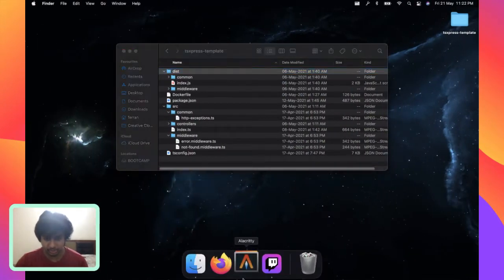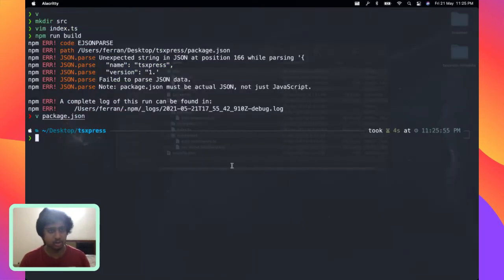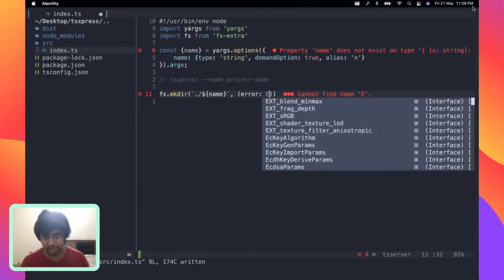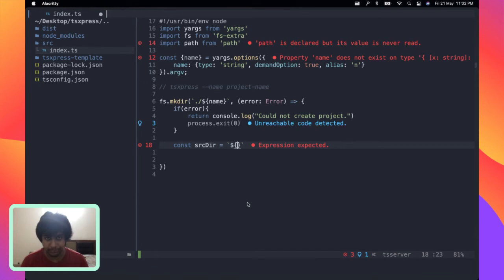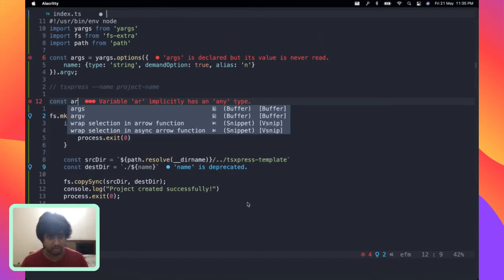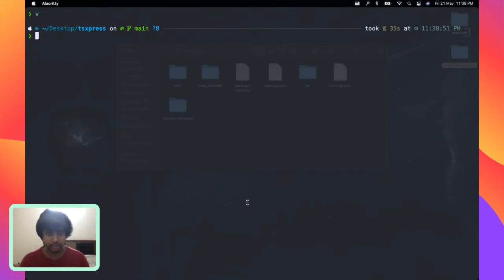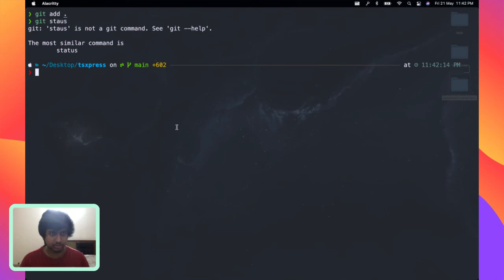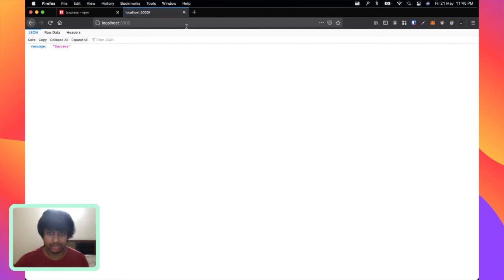Building a CLI with Typescript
In this video, we build a command line tool to generate an opinionated Typescript-Express Project Setup in one command and publish it to npm!